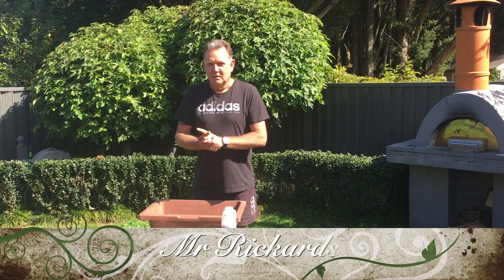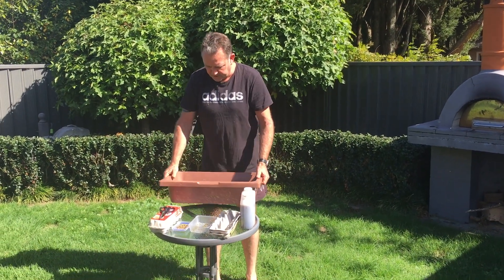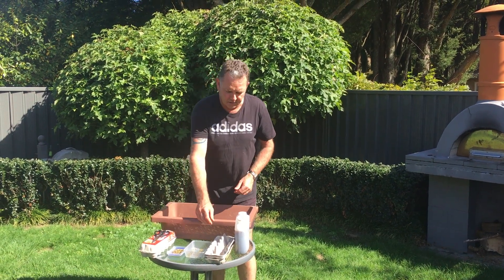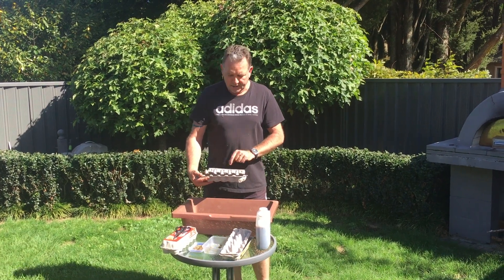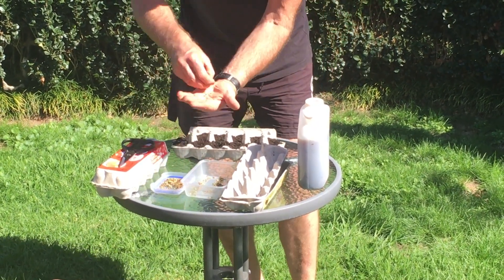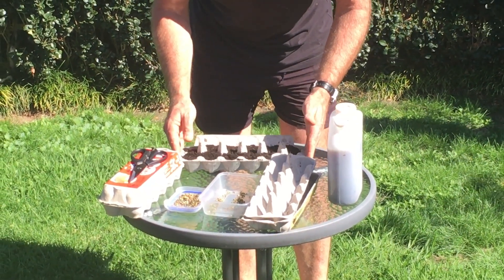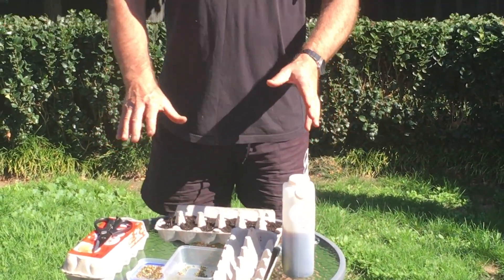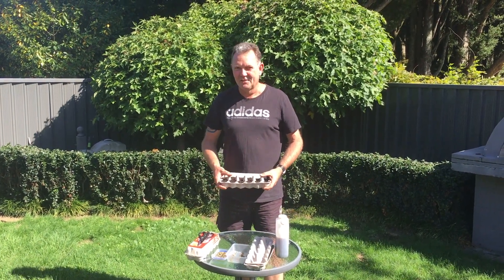Growing herbs from seed